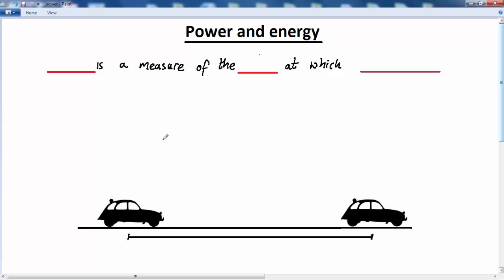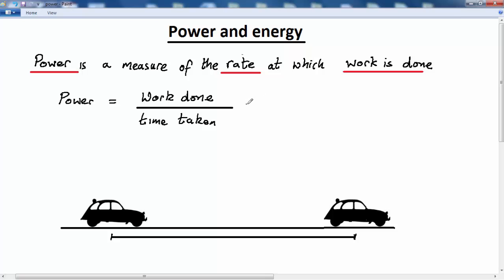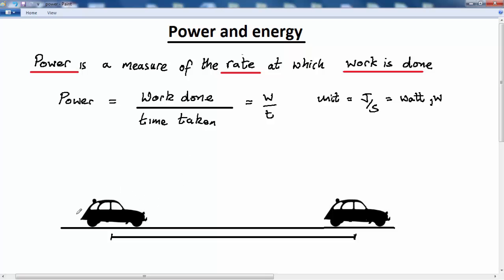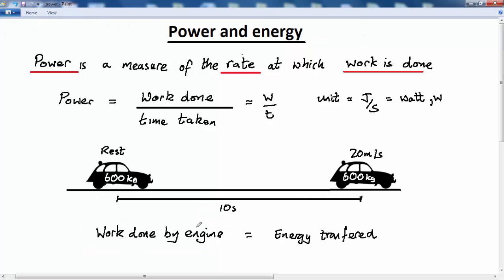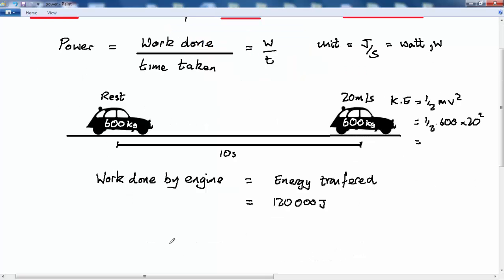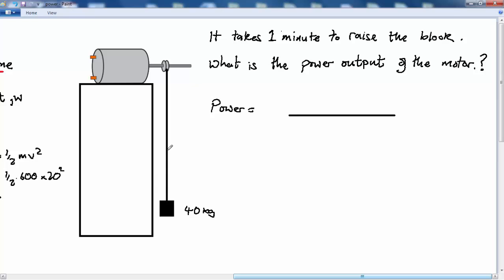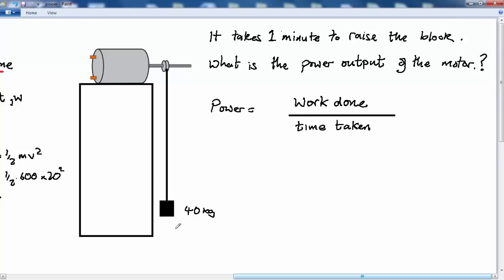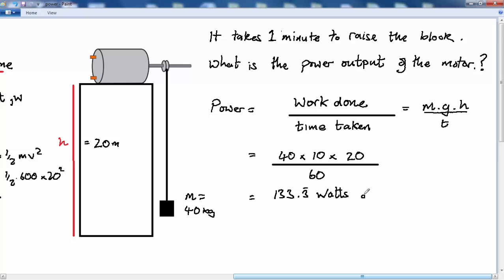GCSE PHYSICS - ENERGY TRANSFER - LESSON 11 - energy and power